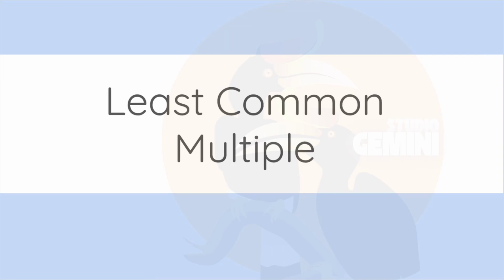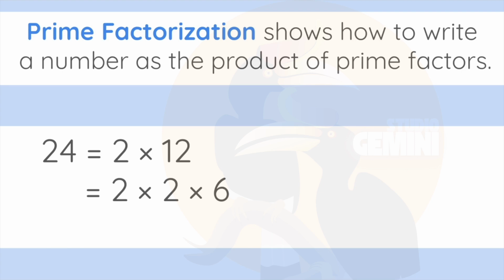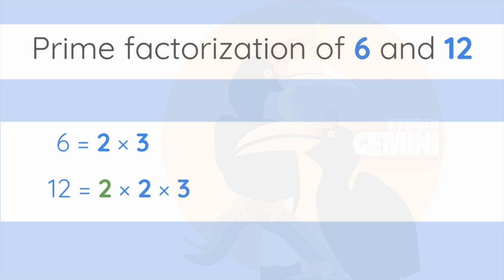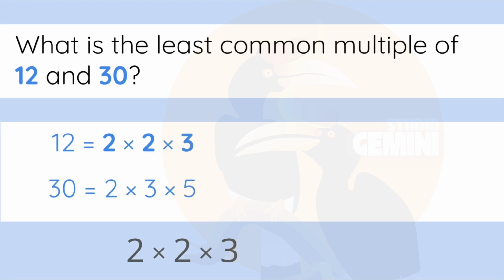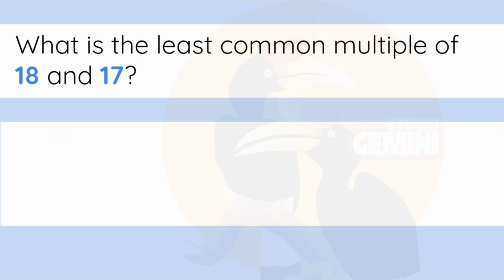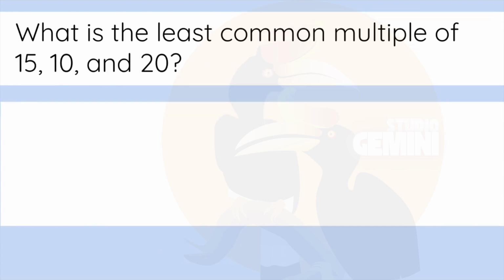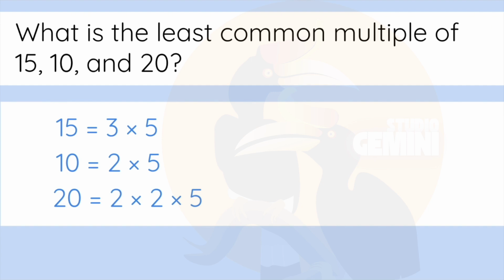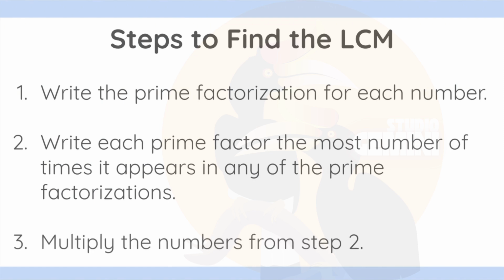Least Common Multiple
LCM

Number Sense

GED Math